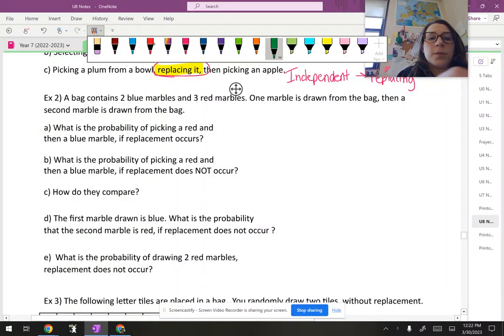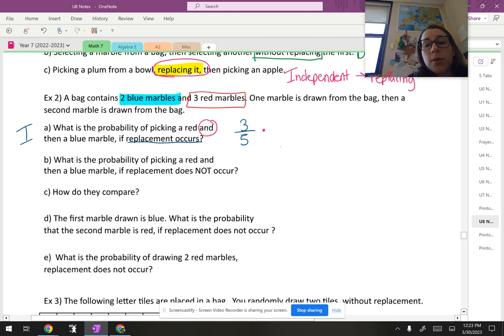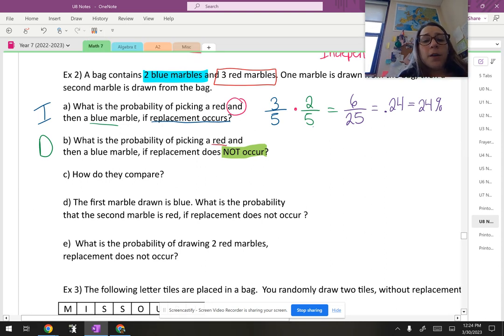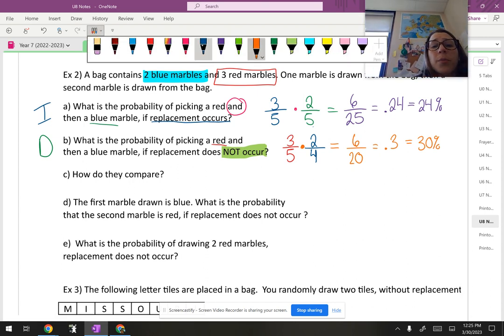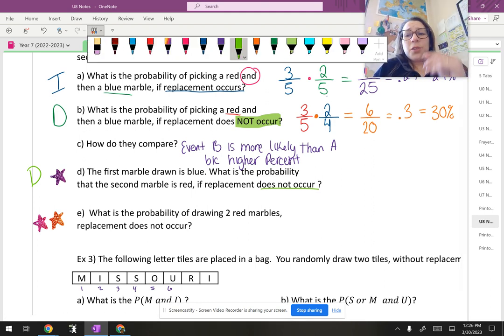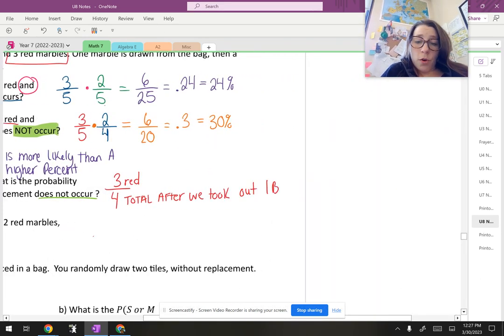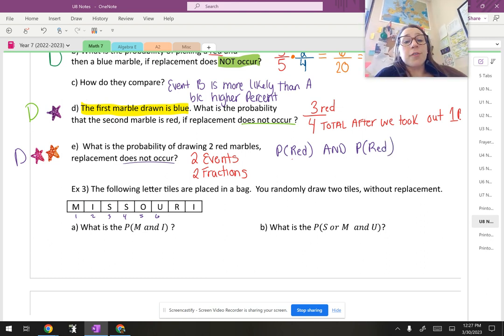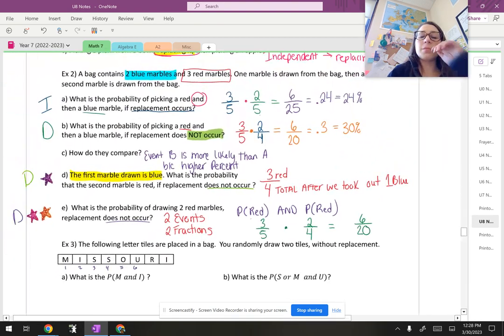M7 Notes (8-9) Ex2